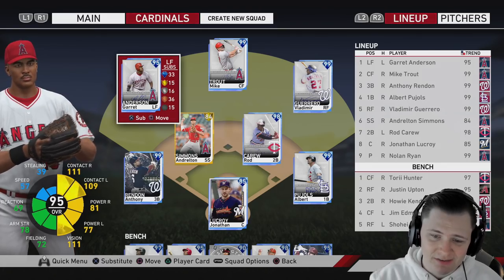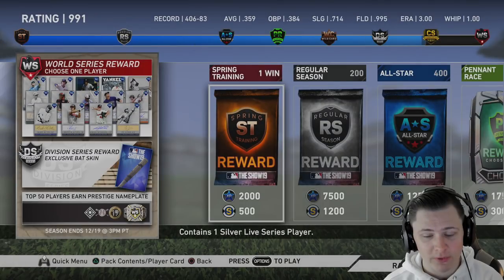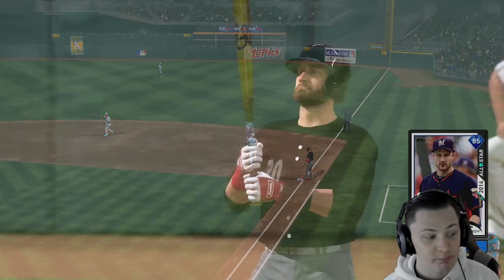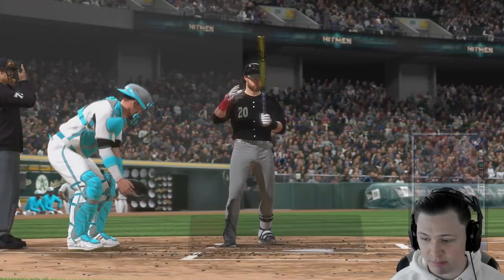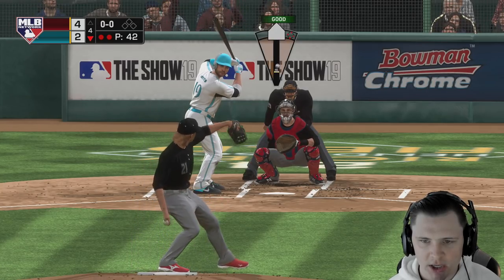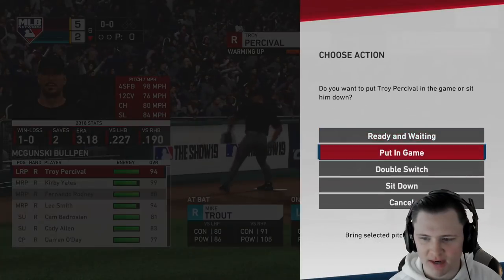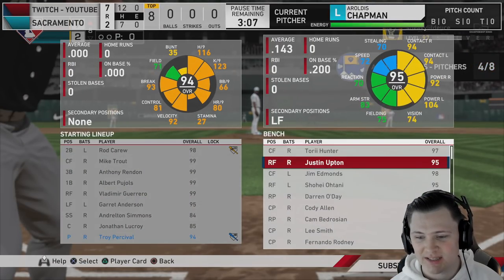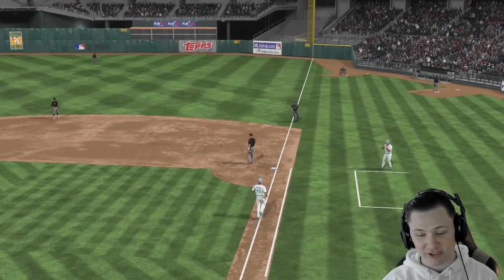ALL TIME ANGELS (#3)! ANTHONY RENDON JOINS THE SQUAD! MLB THE SHOW 19 DIAMOND DYNASTY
This beef jerky is well worth the price. I have personally had every flavor and will recommend teriyaki and sweet pepper! They also sell full blood wagyu beef steak of all kinds (all the highest quality). Go check them out and you won't be sorry that you tried some!

In today's video on MLB The Show 19 diamond dynasty, we are playing ranked seasons with the all time Angels squad! Players from signature series Mike Trout, signature series Vlad Guerrero, Finest Anthony Rendon, signature Albert Pujols, and more on the squad! How well do you think this theme team does?!